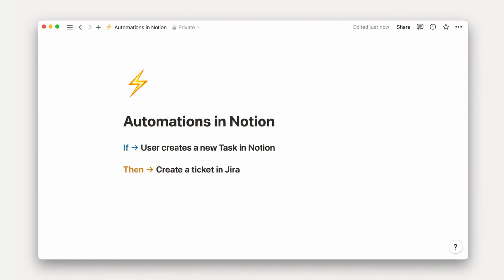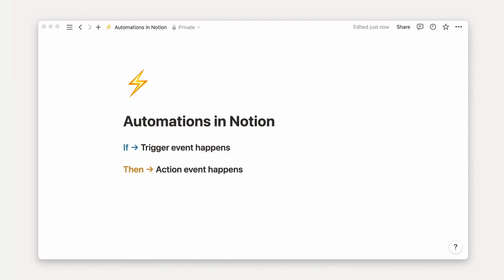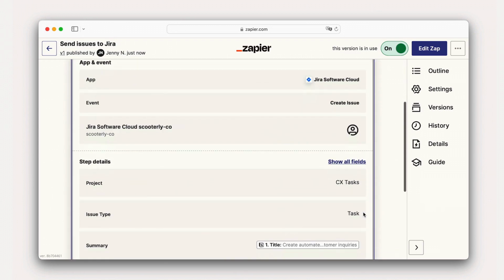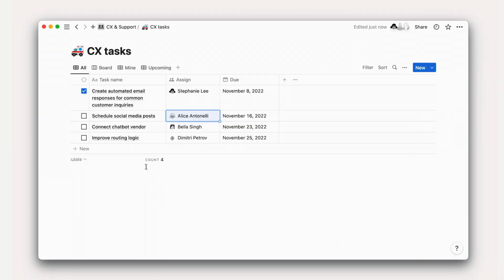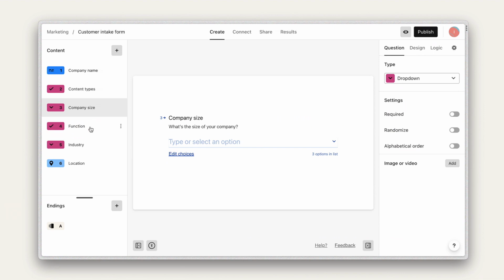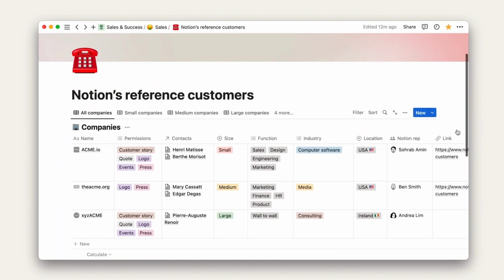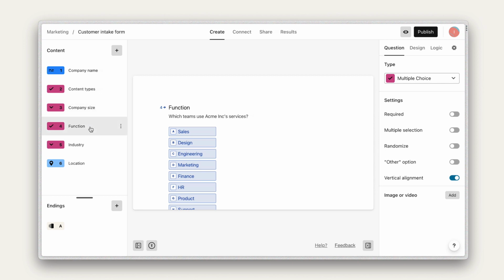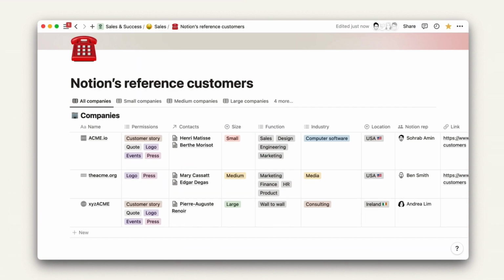Build automated workflows between Notion and third party apps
(Using data 7 of 9) Install and use connections by creating a Typeform that auto-populates a Notion database.

Get the templates, and more → notion.so/help/notion-academy